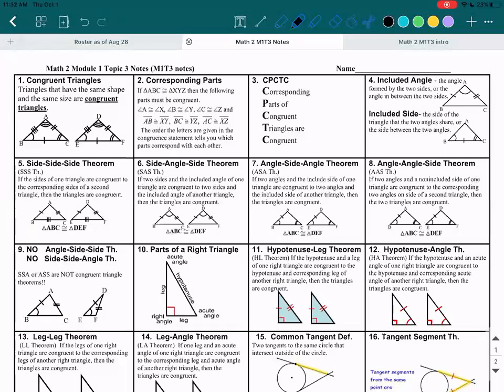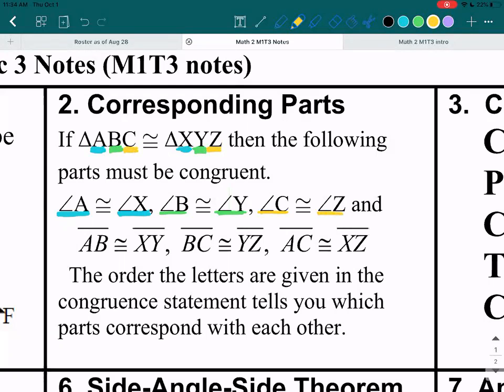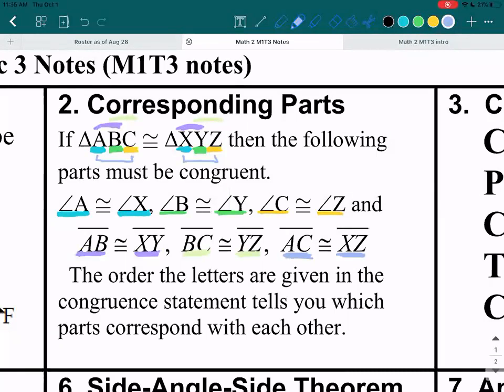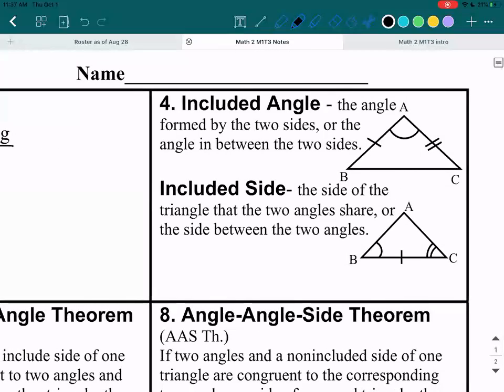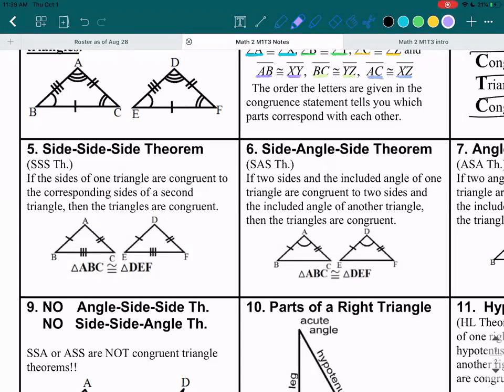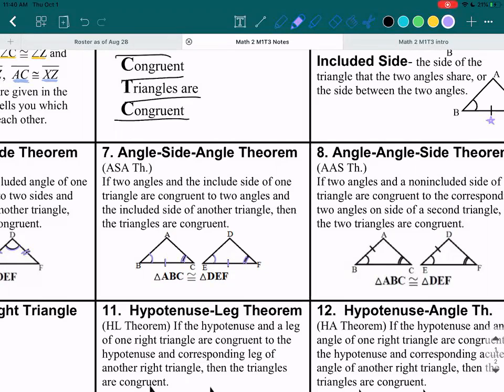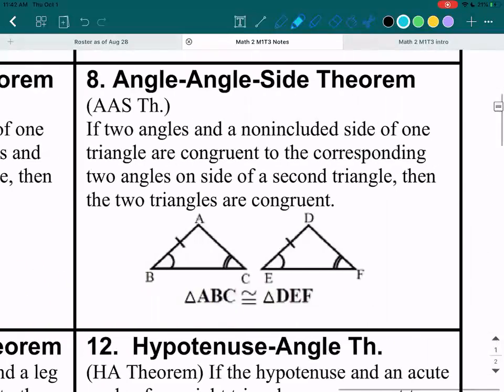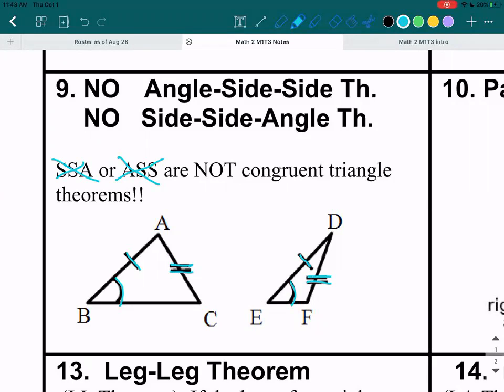Math 2 M1T3 Notes